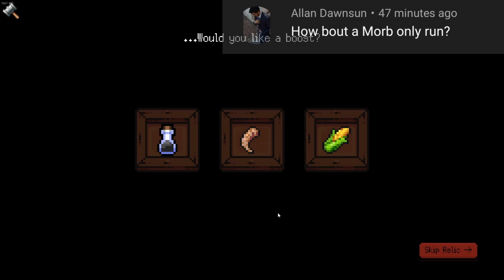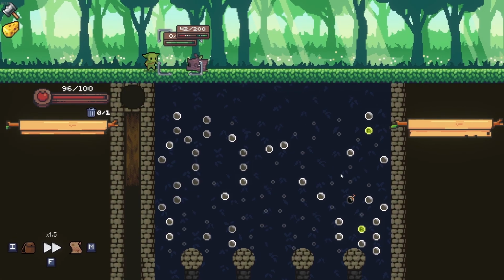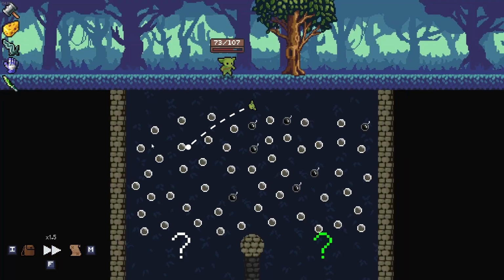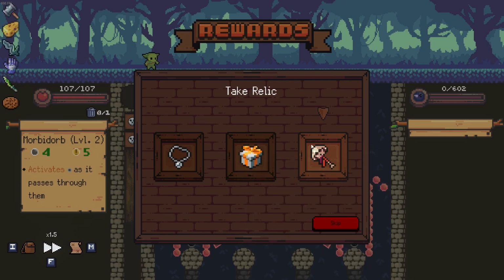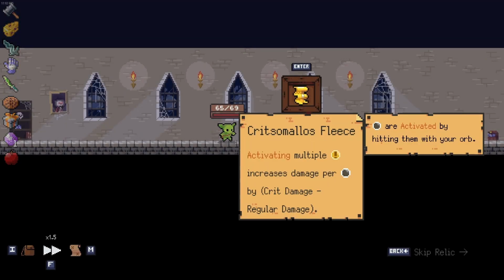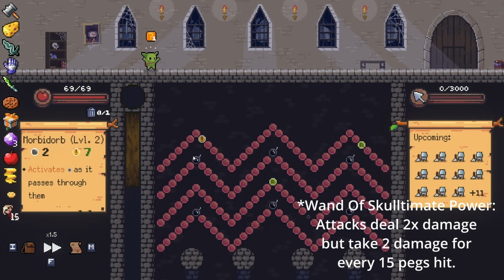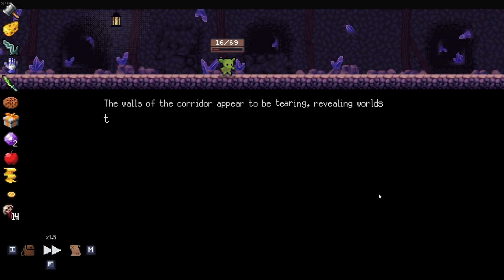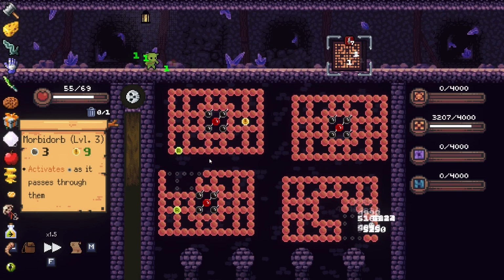Morbid Orbs To Rule The World | Peglin Fan Challenge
A Challenge run where we try to use a morbid orb to beat the game! This was a wild ride some ups and some downs but overall a nice ride and I hope ya'll enjoy and until the next one!

If you have challenges for me leave them in the comment section below!